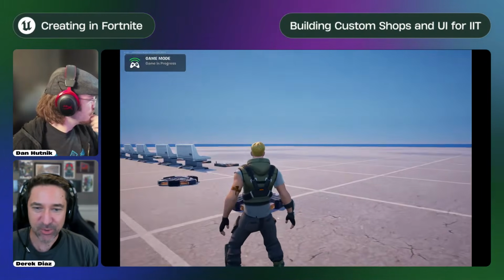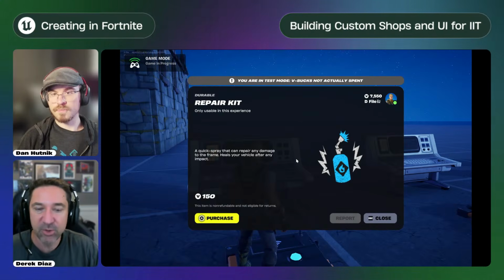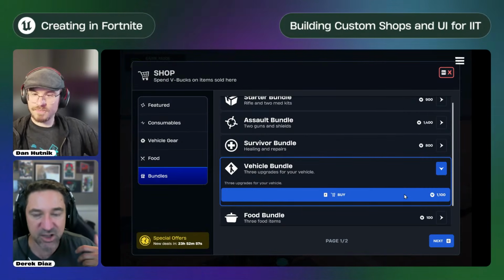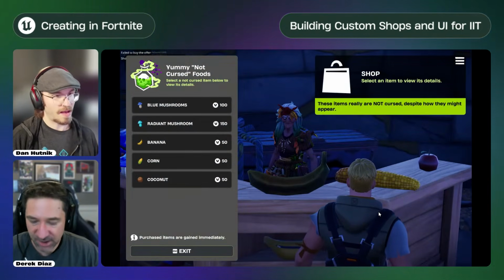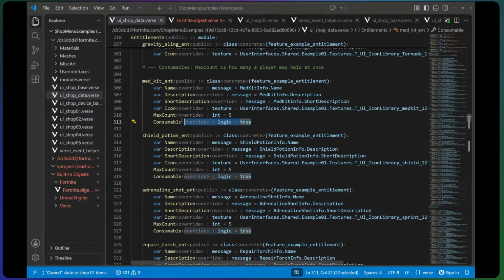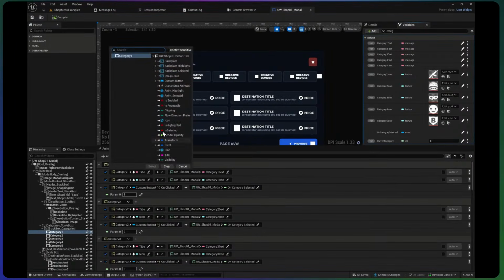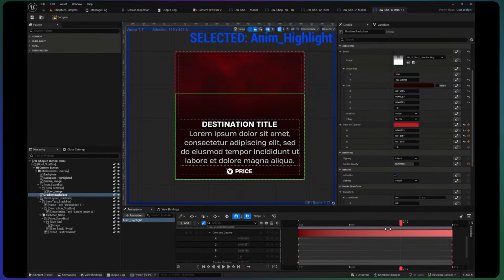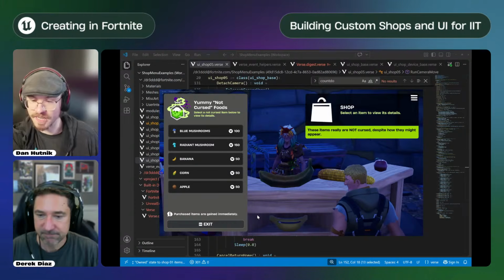Building Custom Shops and UI for In-Island Transactions | Creating in Fortnite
Shop UI shapes how players engage with in-island transactions. In this livestream, Derek Diaz, UI/UX Director at Epic Games, walks through menu patterns for different kinds of shops—from complex, category-heavy inventories to simpler, more focused layouts—and look at how to handle what players see after they complete a purchase

Every UI example from the stream will be published to the Snippets Repository on the Epic Developer Community, so you can explore, reuse, and build on them.

Time Stamps:
0:00 Opening
4:16 Introduction & guest welcome
6:00 Overview of best practices and design principles for shop UI
9:01 Housekeeping: Q&A instructions and survey link
10:15 Demo start: default built-in storefront menu (debug commands)
14:01 Custom menu #1: clean minimalist shop with tabs and pages
19:38 Discussion: reducing motion/scrolling distraction
22:35 Custom menu #2: "over-the-top" red-themed shop with hover details
33:00 Custom menu #3: full-screen shop with visual hierarchy & featured item
37:07 Special offers & countdown timer design
41:17 Bundles UI and expandable offer button
45:01 Testing purchases & "owned" state feedback
49:31 Custom menu #4: vertical side-panel shop layout
53:00 Custom menu #5: 3D "haunted house" shop with camera integration
55:04 Discussion: humor vs. clarity in item descriptions ("cursed" items)
59:37 Transition to code walkthrough
1:00:42 Using the Verse in-island transactions template
1:03:26 UI Feature Example project overview
1:04:33 Verse code walkthrough: shop widget structure & variables
1:07:08 Data structure: entitlements, offers, and bundles explained
1:20:25 Live code fix (coconut → apple bug)
1:21:00 Base shop class & subclassing approach
1:32:02 Widget animations: startup, hover, zoom-in demo
1:40:05 Tile animation breakdown (smoke, gradient, contrast layers)
1:48:06 Countdown timer implementation in Verse
1:53:20 Debugging a binding/naming issue live
1:57:16 3D camera movement system for haunted house shop
2:03:55 Rapid-fire Q&A begins
2:04:01 Q: Custom pointer/cursor textures
2:06:02 Q: How long did this UI take to build?
2:10:36 Q: Mobile support for these menus
2:12:18 Q: Default audio for click/hover states
2:13:25 Closing thoughts & final UX advice from Derek
2:16:40 Closing